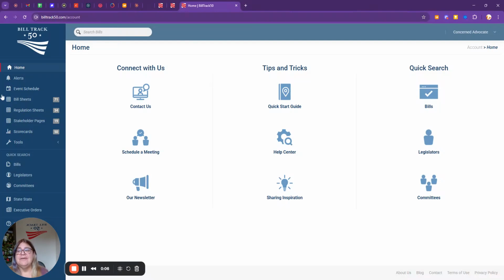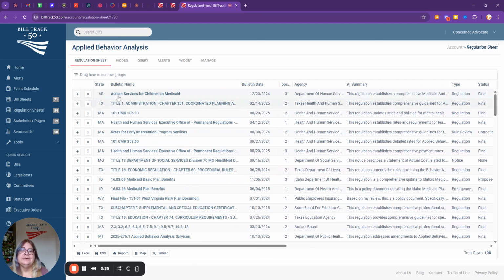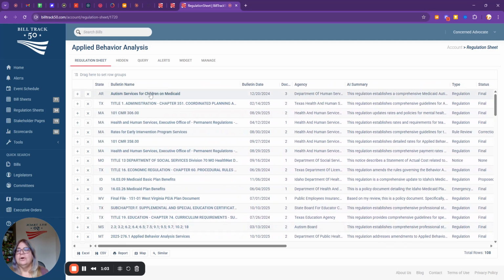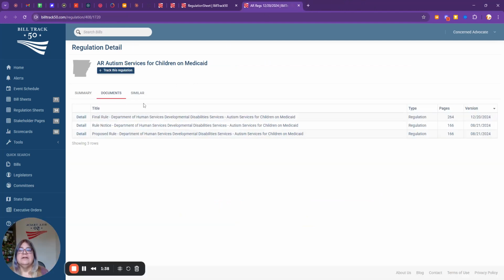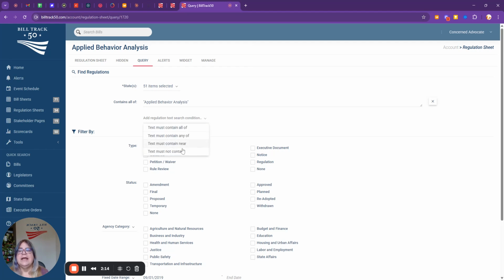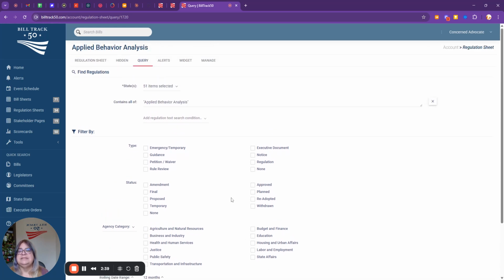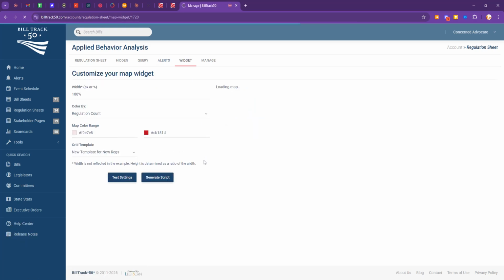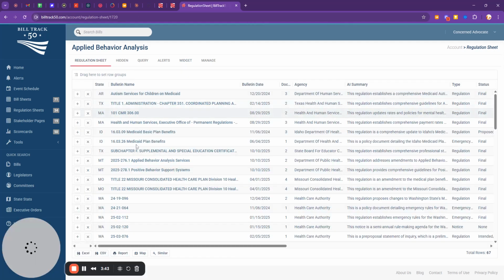Introducing BuildTrack50's New Regulation Tracking System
In this video we introduce BuildTrack50's new regulation tracking system, which allows you to set up searches for regulations related to specific topics. You can view detailed data, including agency information and AI summaries, and even customize your own columns for comments. This tool is designed to keep you informed and engaged with the latest regulatory changes relevant to your work as well as help you share information with others.